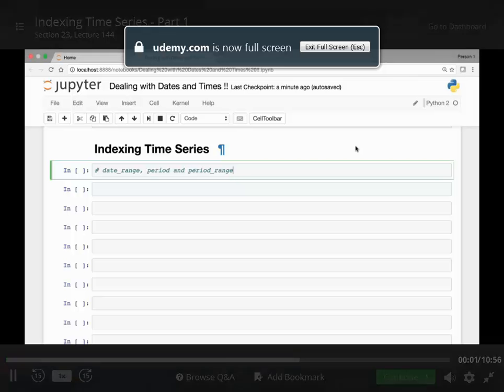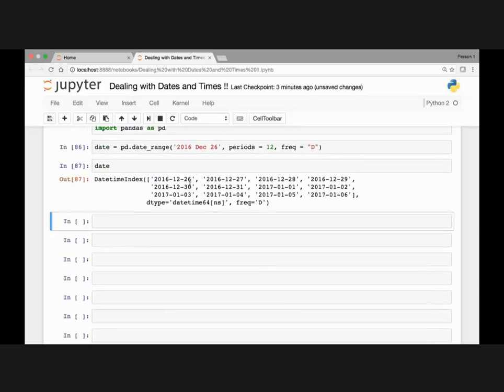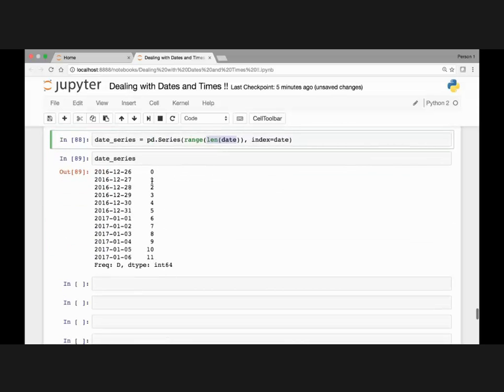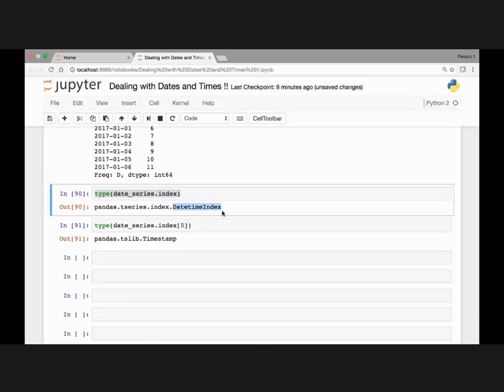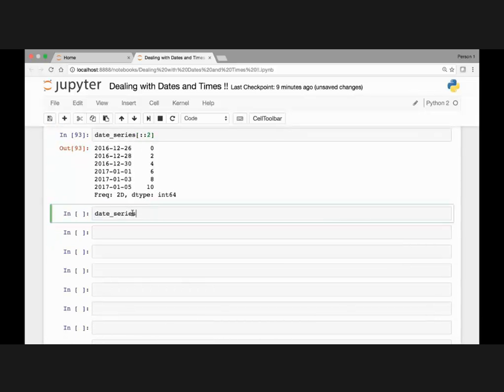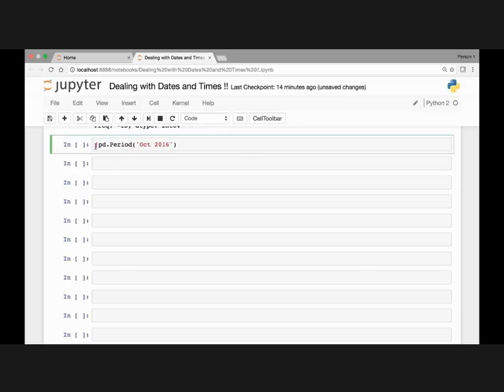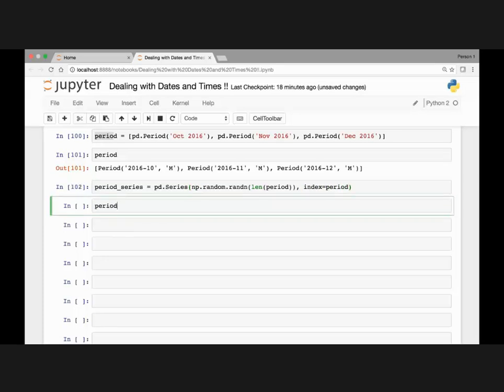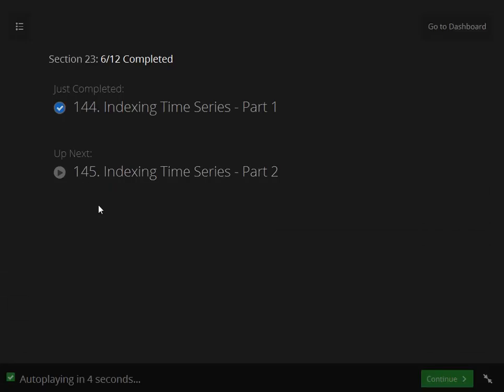144 Indexing Time Series Part 1